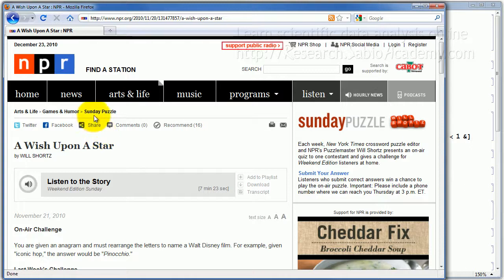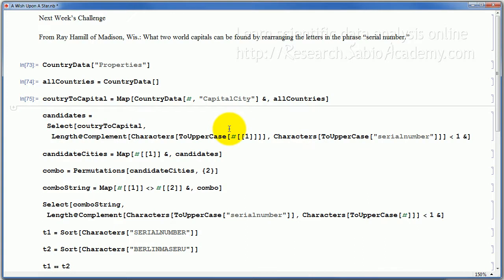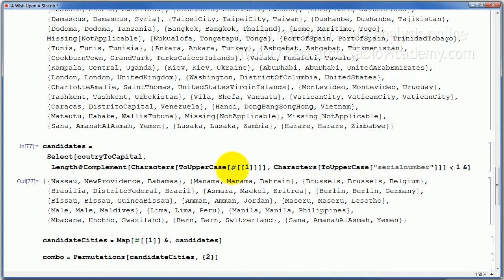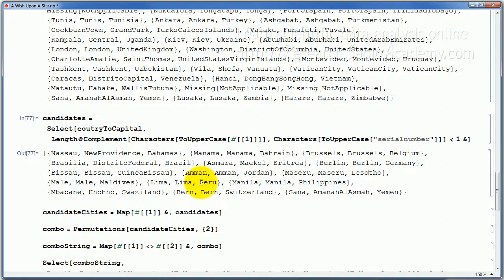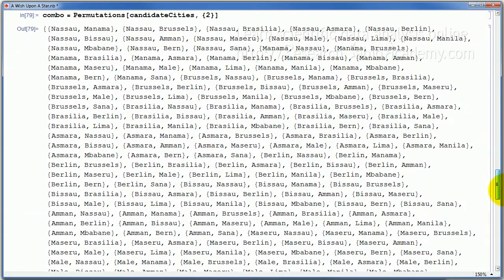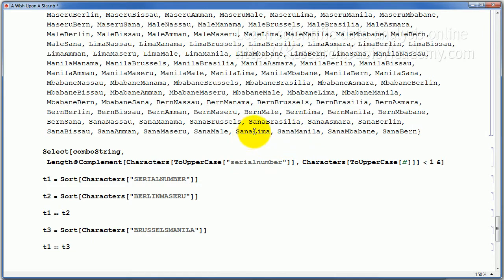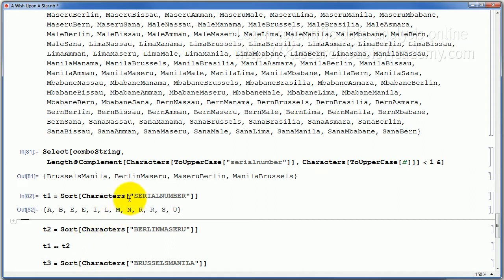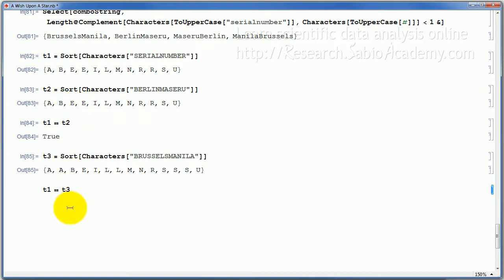SabioResearch NPR Word Puzzle Two World Capitals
This video is just a quick overview, made for those who already took Sabio Academy courses.  You will also understand everything and create the code yourself after you take our courses.